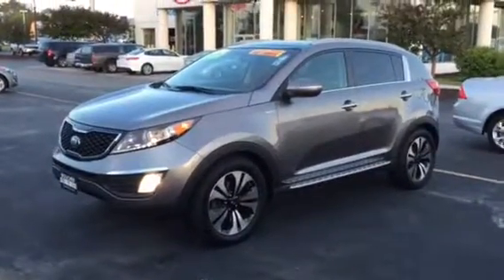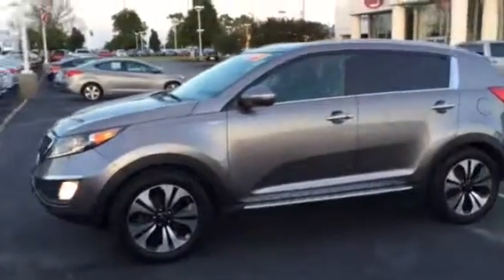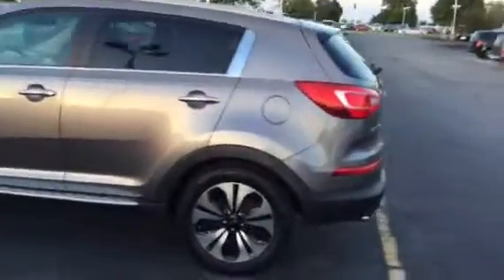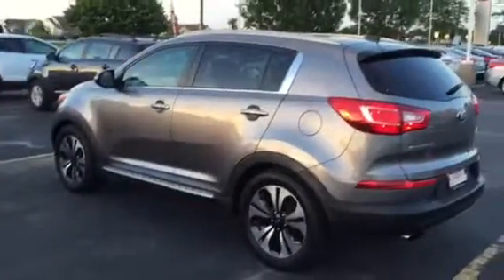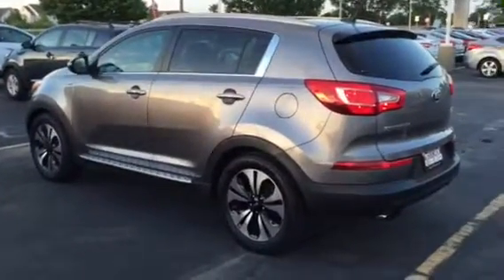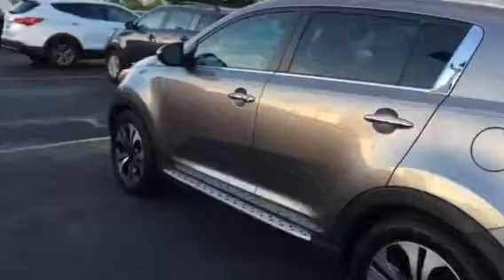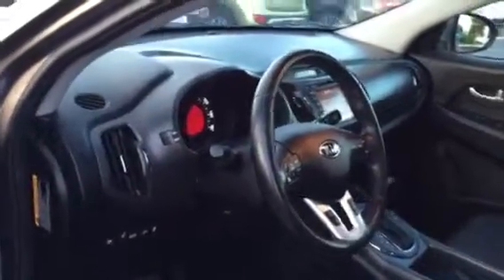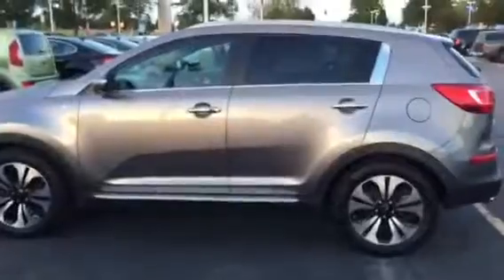2013 Kia Sportage Boucher Imports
17KD0033A
Nick Schouten